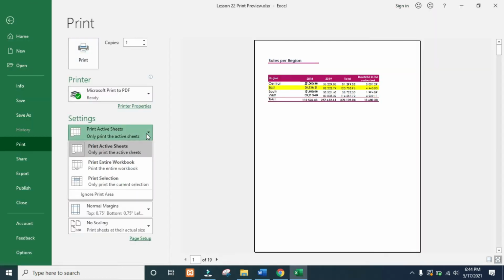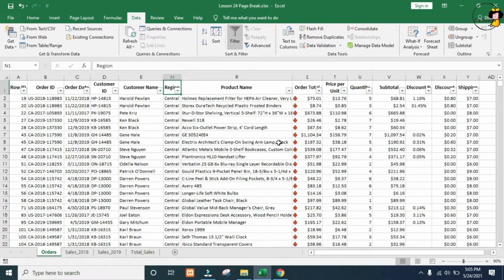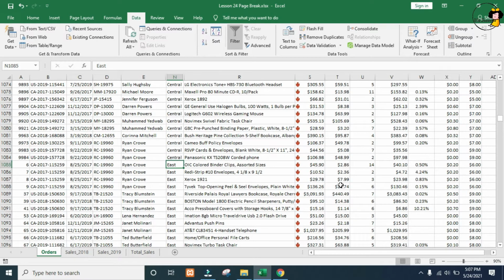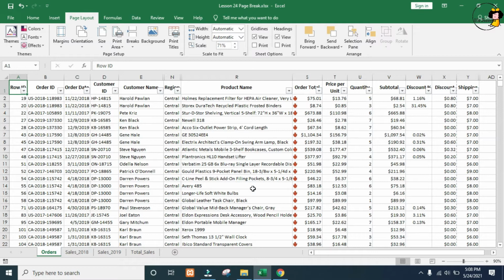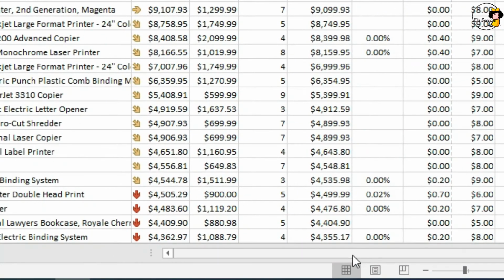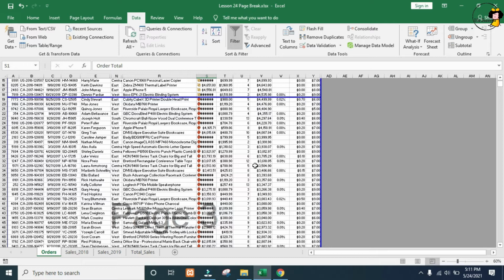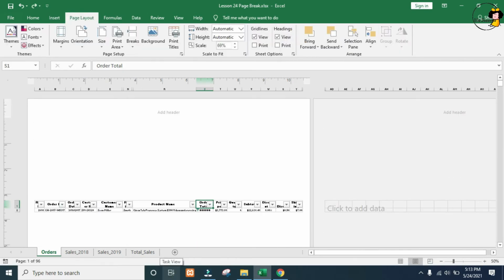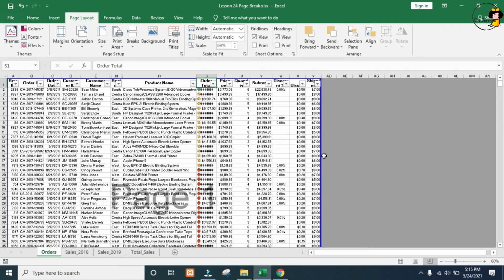How to insert Page Break in Excel | Excel Tips & Tricks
In this video I'll show you how to insert Page break in Excel. You will learn also what are the relationship of page break and scale to fit.